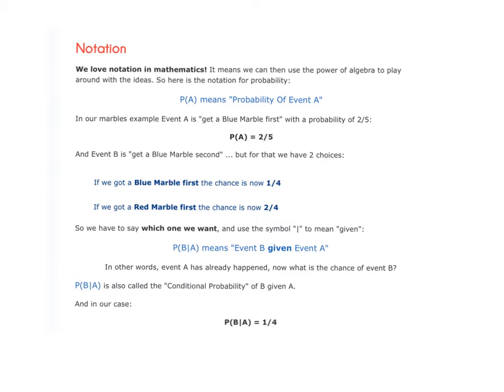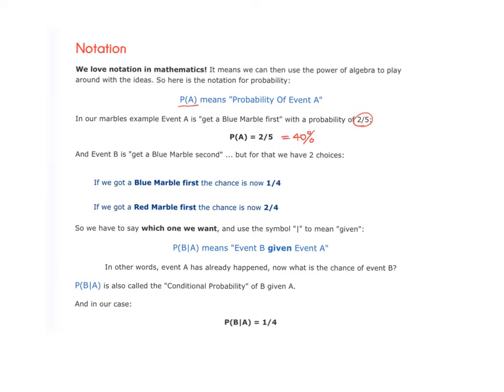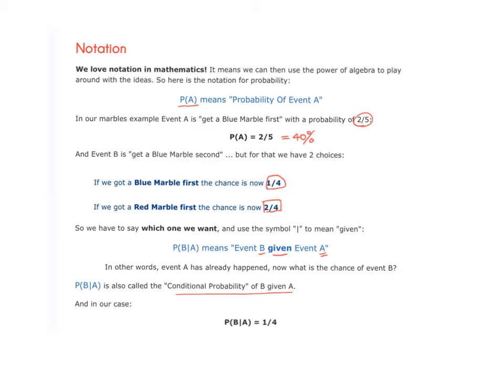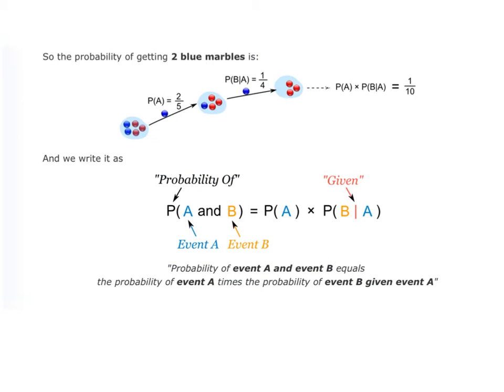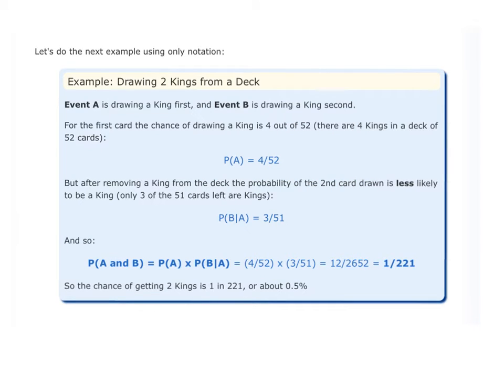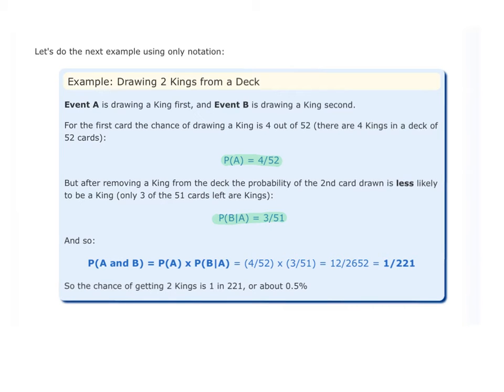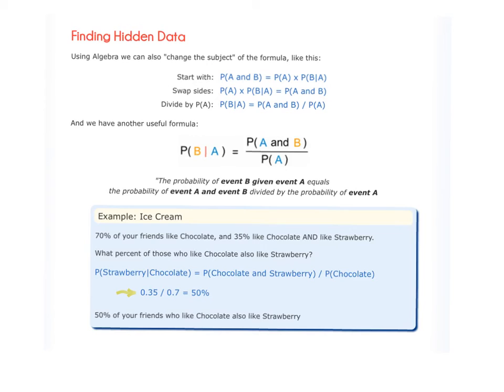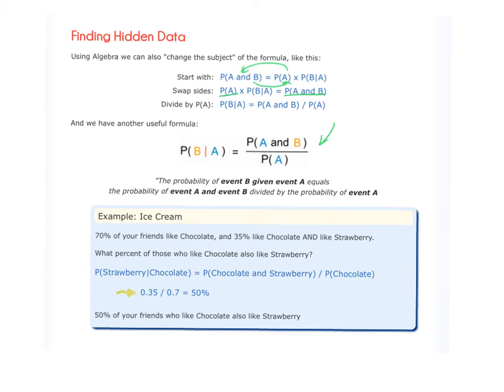Probability Review 2